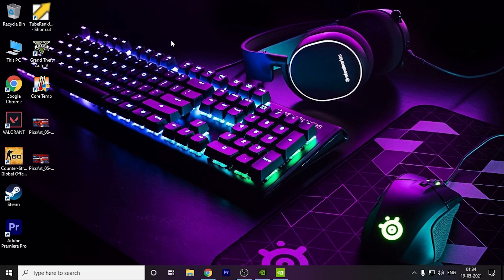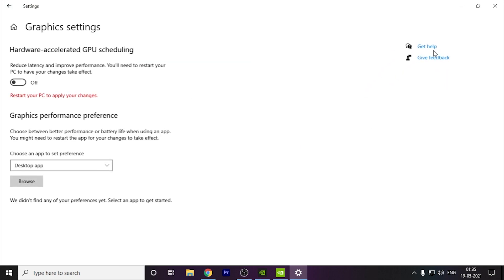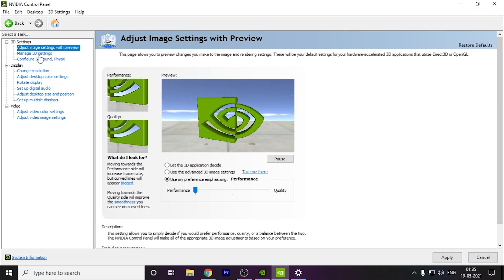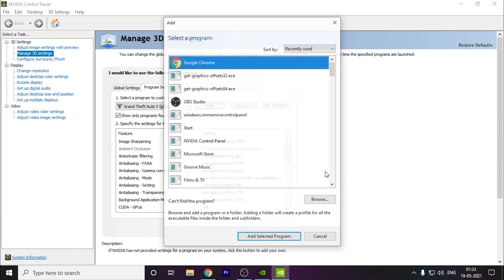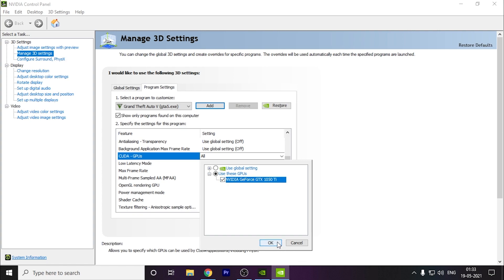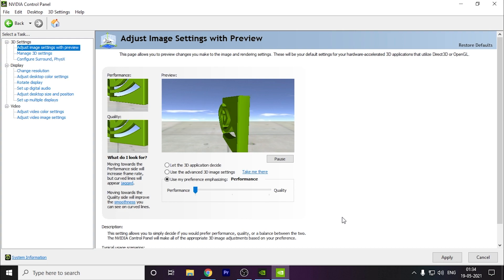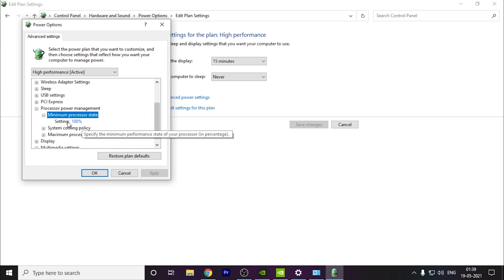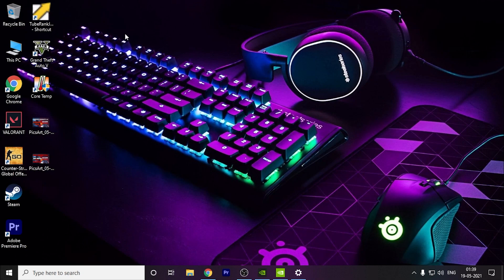eFootball 2022 CRASH FIX | How to fix crashing in eFootball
eFootball 2022 CRASH FIX | How to fix crashing in eFootball | Fix eFootball 2022 | Efootball 2022 crash
Fix eFootball 2022 Crash to desktop  Launching Issue, Black Screen, Stuttering and freezing Issue on PC
Hey guys in this video I am going to show you how you can fix crashing issue in eFootball 2022

eFootball 2022 crash fix on pc | (eFootball Crashing fix) | (eFootball Low end pc fix )

This guide will help you in optimising your eFootball and fix crashing in eFootball .
eFootball crash fix tutorial

eFootball 2022 crash fix pc

This video will help you in eFootball 2022 crash fix on startup

Topics covered

eFootball 2022 crash fix
eFootball 2022 crash
eFootball 2022 crashing
eFootball 2022 crashing on startup
Fix eFootball 2022 Screen Stuttering Issue
eFootball 2022 crashing pc
eFootball 2022 crash fix error
eFootball 2022 crashing issue
eFootball 2022 black screen and crash fix
eFootball 2022 crashing,
eFootball 2022 no audio issue
eFootball 2022 crash on startup issue